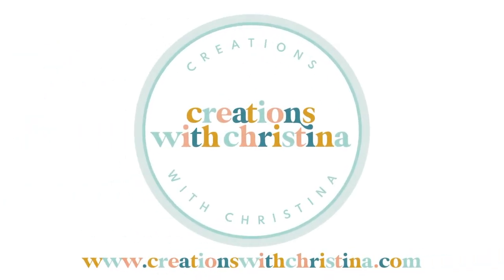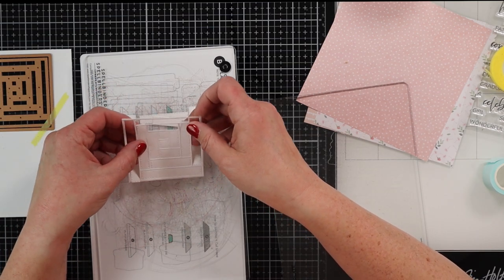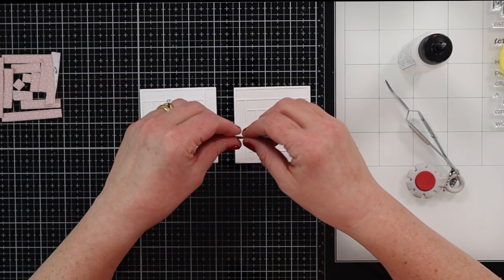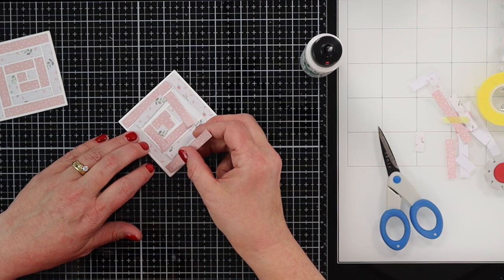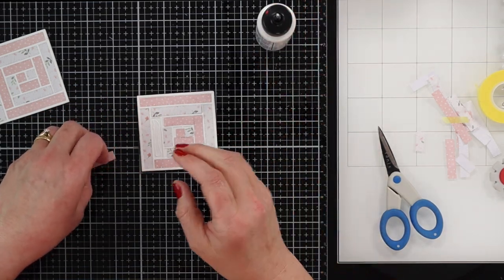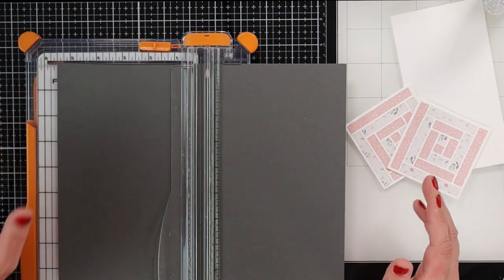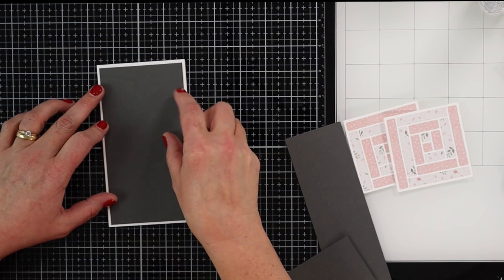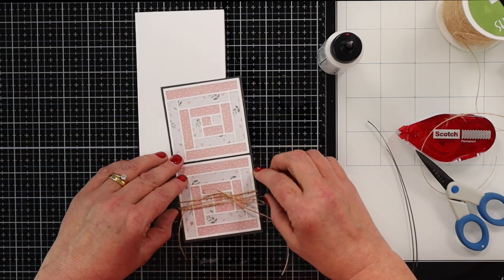Let's Make A Card From Start To Finish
All supplies are linked to multiple sources in the thumbnails at the end of this post. I only recommend products I would use myself and all opinions expressed here are our own.

• Log Cabin and Flower Mini Quilts Etched Die | Home Sweet Quilt –...

• Spellbinders - Essentials Cardstock Collection - 8.5 x 11 - Graphite - 10...

• New & Improved Platinum SIX Machine with Universal Plate System –...

• Tim Holtz Tonic MINI TRIMMER Guillotine 4496eus at Simon Says STAMP!

• Neenah - Solar White - 8.5 x 11 Cardstock 25 Sheets

• May Arts NATURAL Twine String Burlap at Simon Says STAMP!

• We R Memory Keepers Crop-A-Dile Eyelet and Snap Punch Tool

• Mini Misti - Most Incredible Stamp Tool Invented | Spellbinders Paper Arts